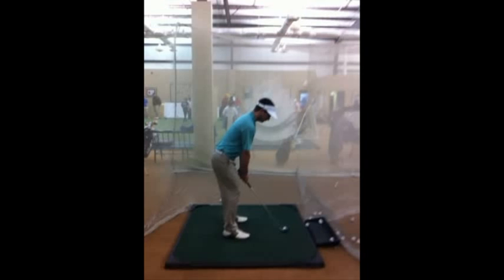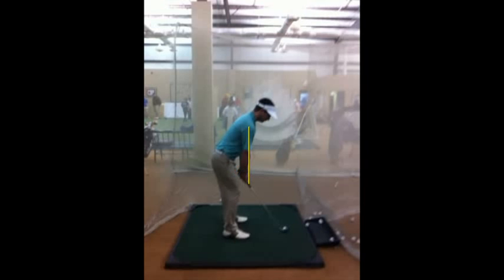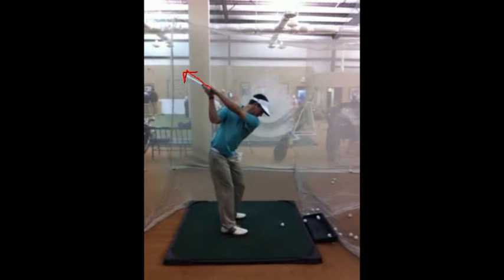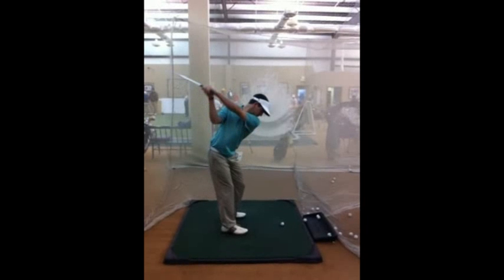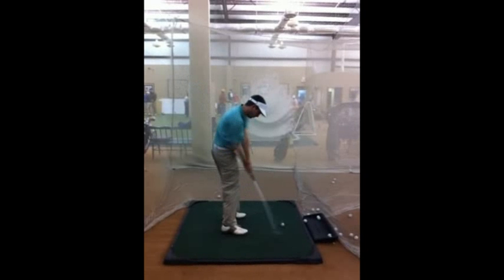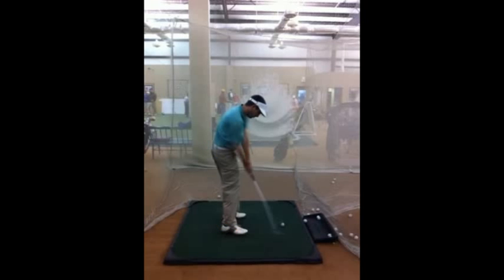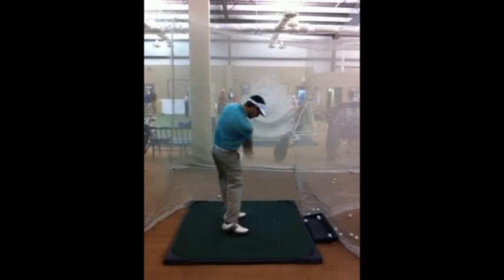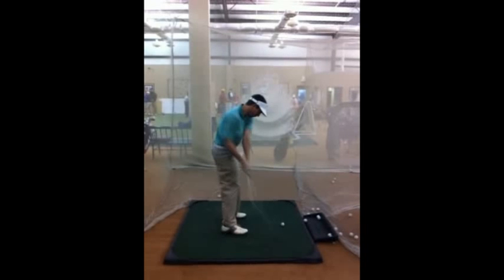iPhone video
Analyzed by Mike Richards at 4/6/2011 8:30:09 AM